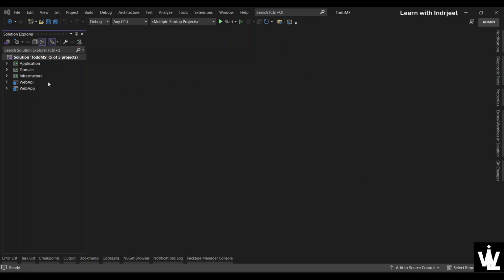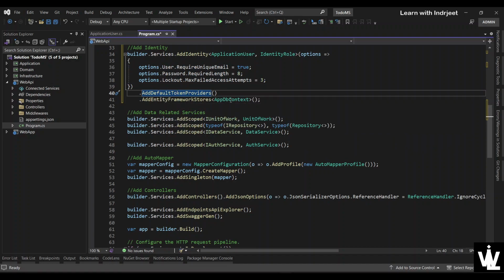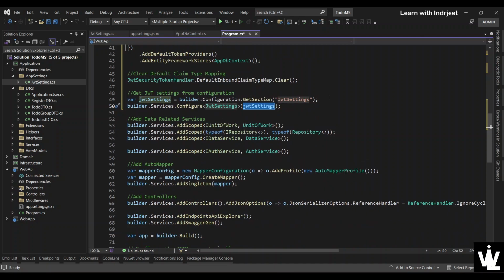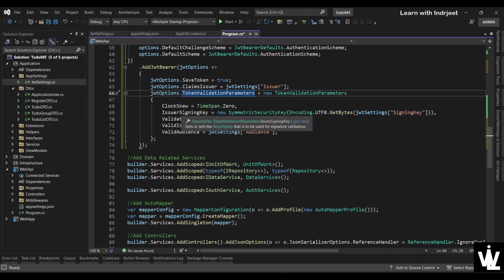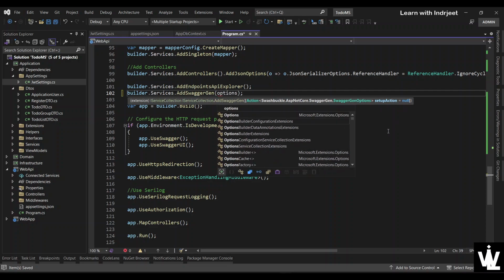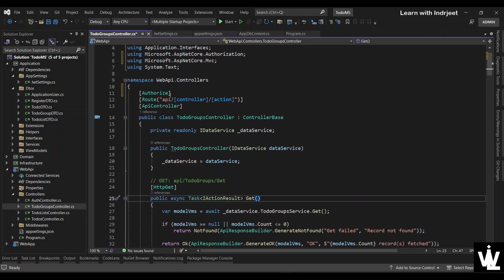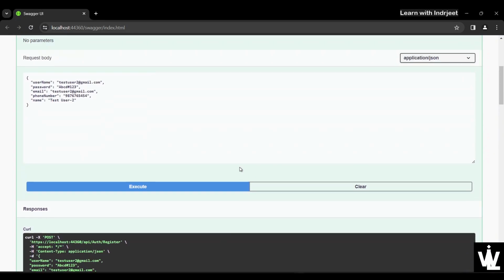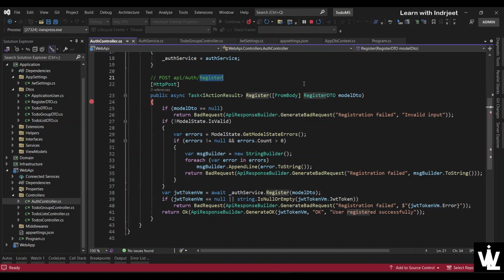29. Implementing Identity–2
Implementing Identity Part-2
Create Identity Related Tables, DTOs, View Models, Auth Service & Auth Controller